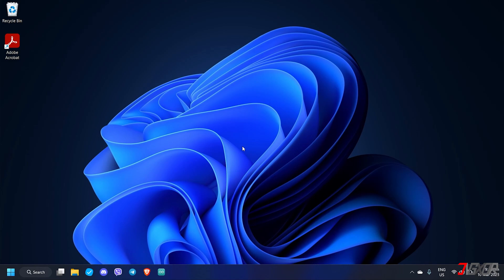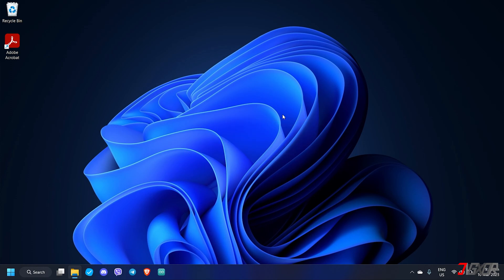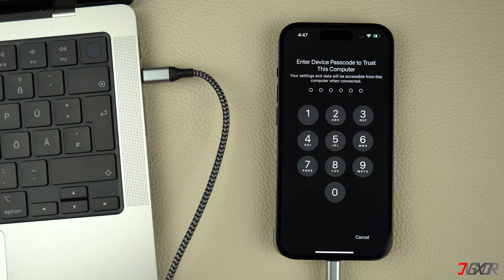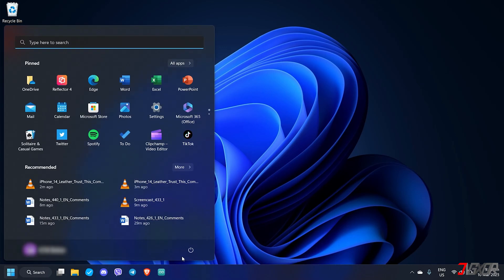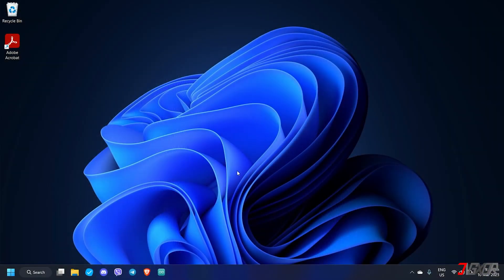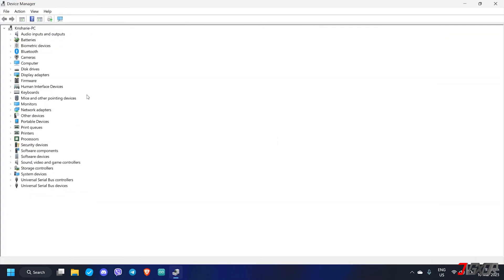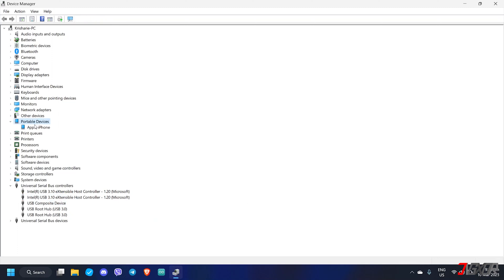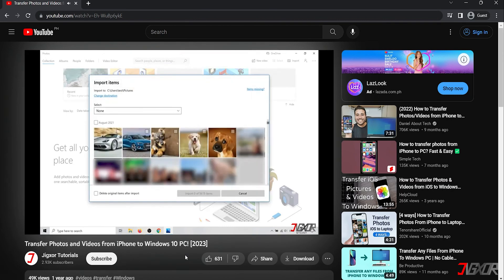Fix iPhone Not Showing or Empty DCIM Folder on Windows Explorer!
Do you want to transfer or access your media files from your iPhone to your Windows PC, but unfortunately, your iPhone is not showing up on File Explorer? Or does your computer recognize your device, but the folder appears empty? In this video, let's try to resolve this problem with some quick and easy solutions. Yours Jigxor

Most important links:
* | USB-C Lightning Cable
* | USB Lightning Cable
| Transfer Media From iPhone to Windows

Timestamps:
00:00 | Re-plugin Device
00:52 | Restart Devices
01:43 | Device Drivers
02:36 | Exchange Images/Videos

Video: 440